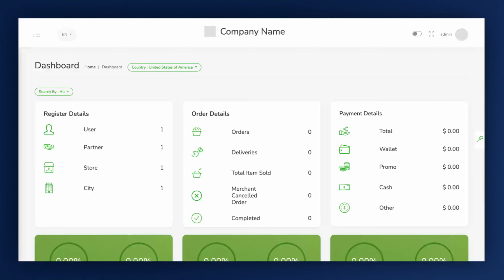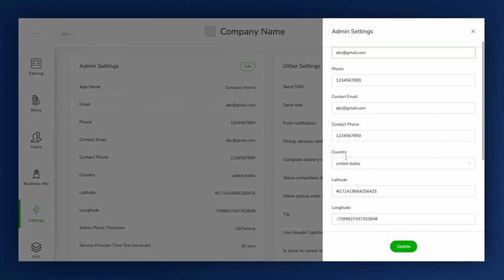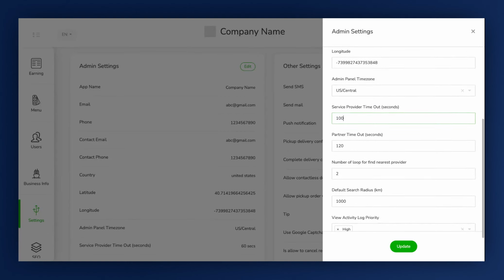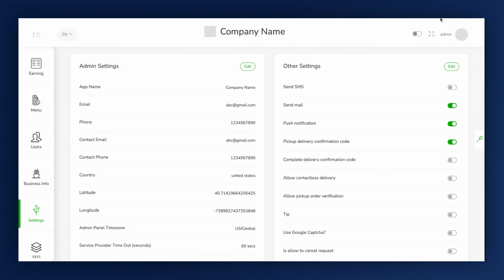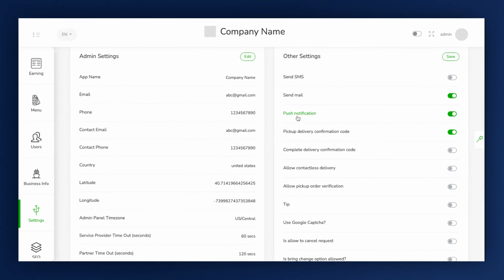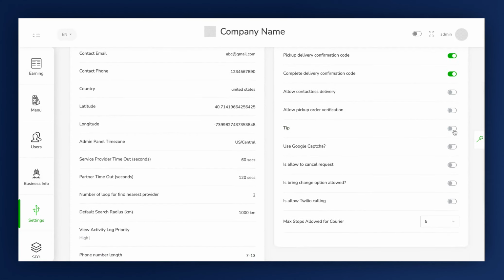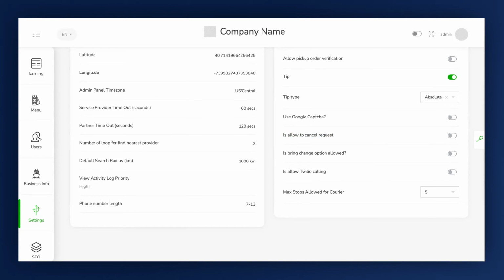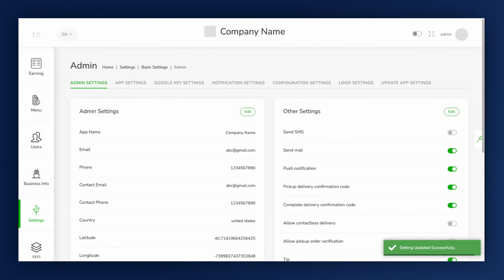Admin Panel - Settings